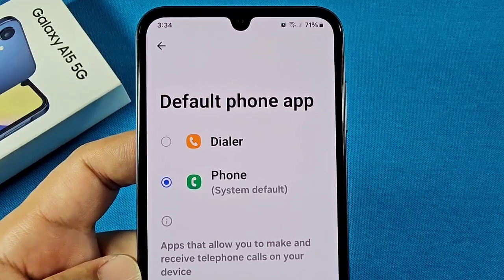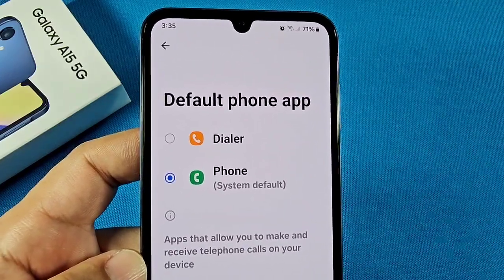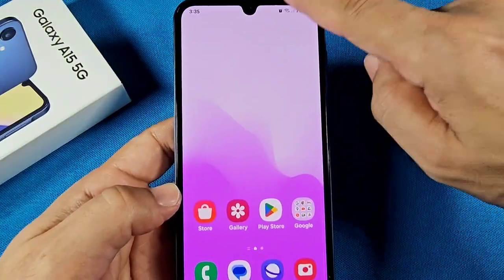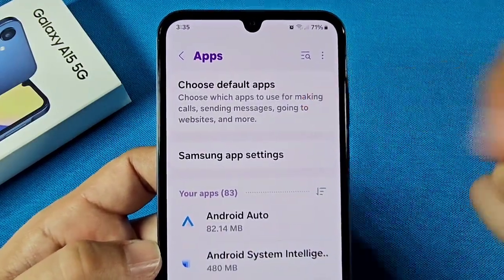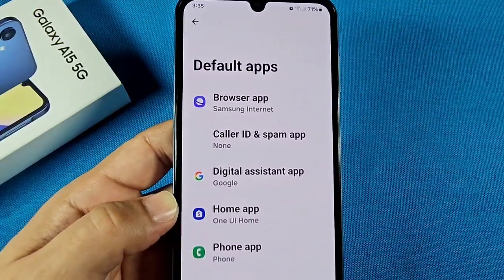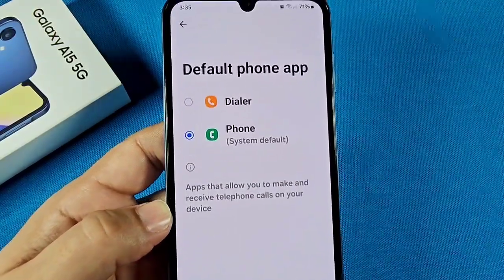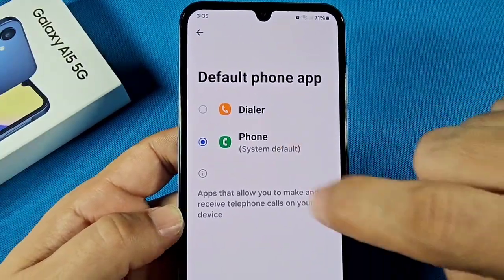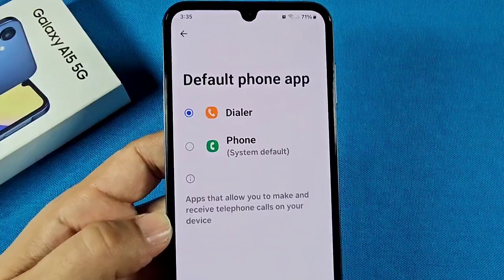Change Dialer Phone App Samsung A15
A guide on how to change default phone dialer app on your Samsung Galaxy A15 smartphone

You can get more dialer apps from the Play Store